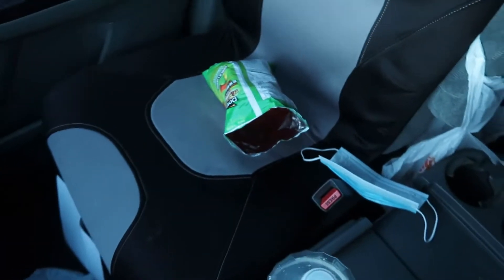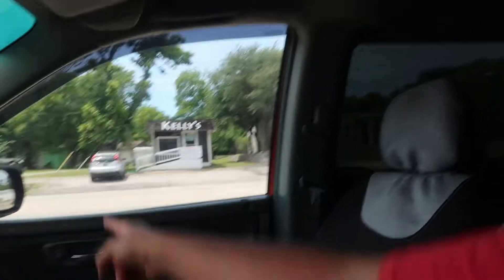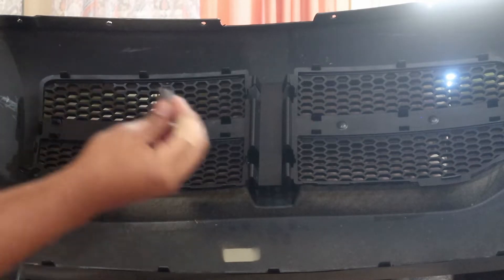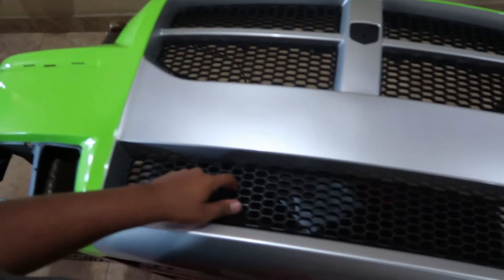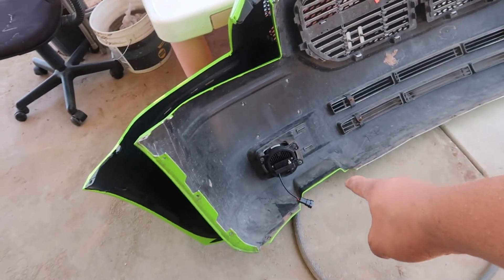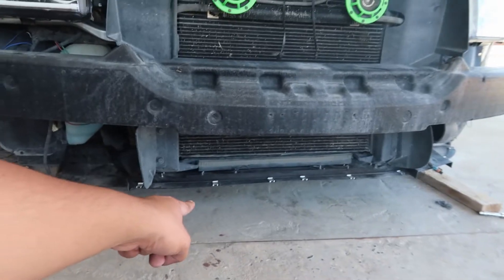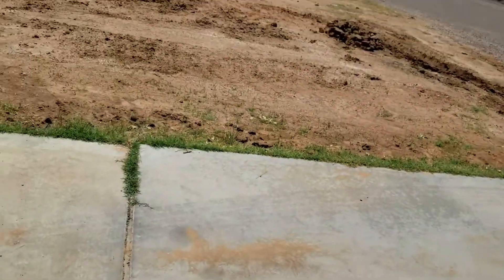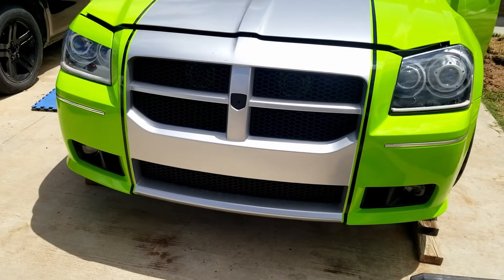Dodge Magnum gets a Face Lift (SRT OEM Front Bumper)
Front Bumper SRT fascia: 4854675AA
Underbody Shield: 5029908AD
Passenger(R) bumper chrome STRIP: 5030044AA
Driver(L) bumper chrome STRIP: 5030045AA
Upper Grille: 5030042AB
Lower Grille:  5030043AA
Bumper Cover Emblem: 4805899AB
Grill Clips (34 clips needed): 68019469AA
Fog bezel (right): 5030048AB
Fog bezel (left): 5030049AB